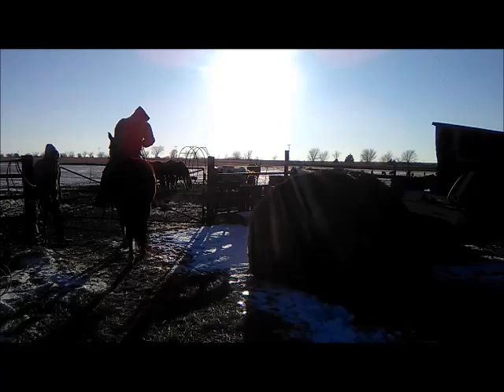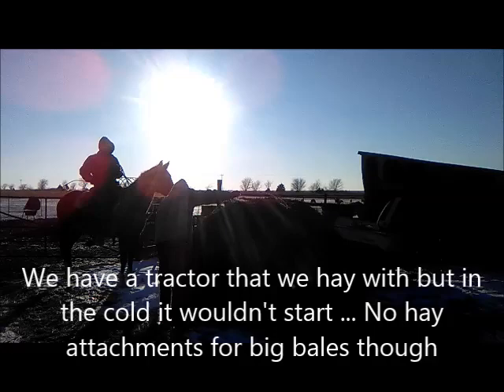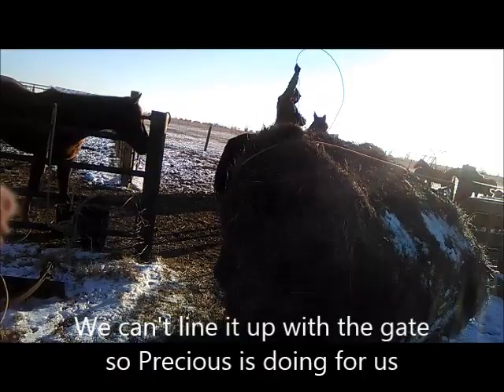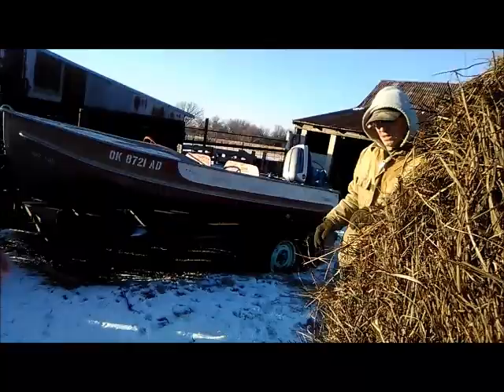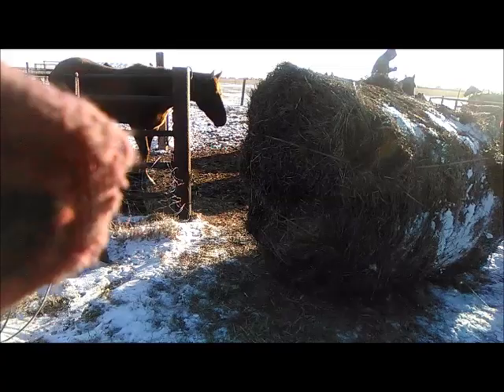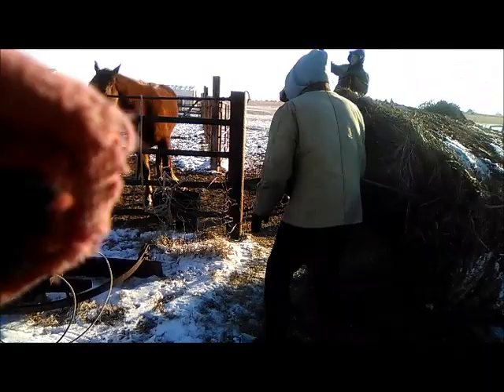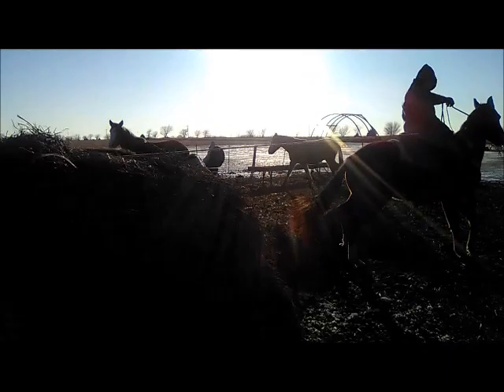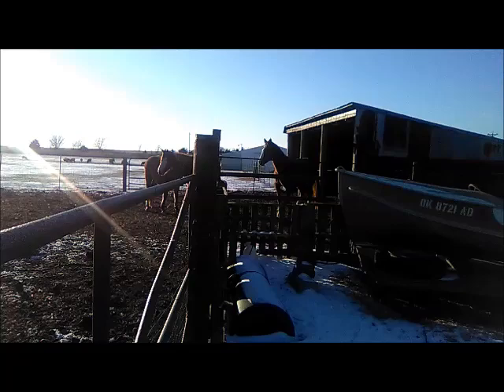How to move a large hay bale with out using a tractor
Welcome to the Straw Family Farm. Here is where we explore our day in the world of farming with Rescue animals. We hope you enjoy the journey as much as we do In this Video we show you our process for moving a large round hay bale without the use of a tractor